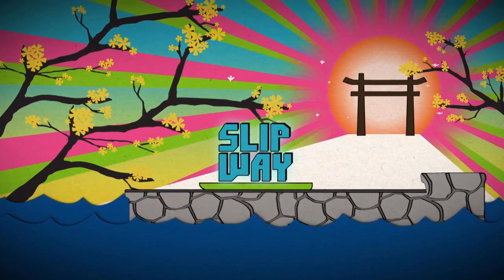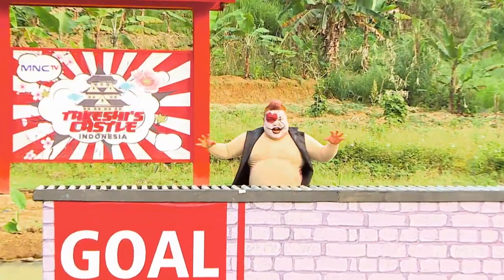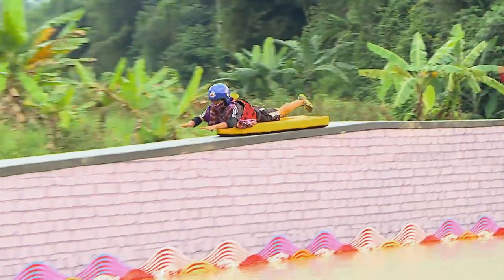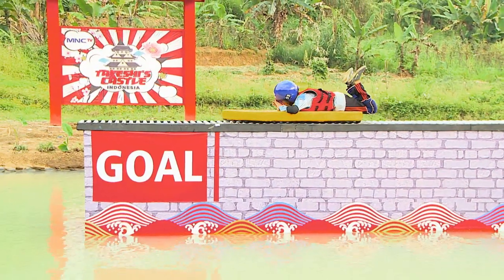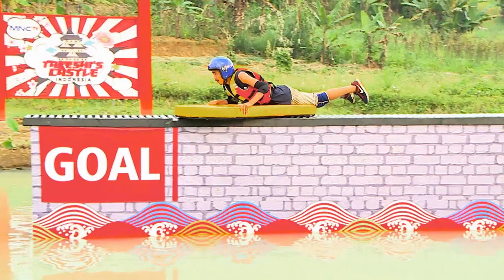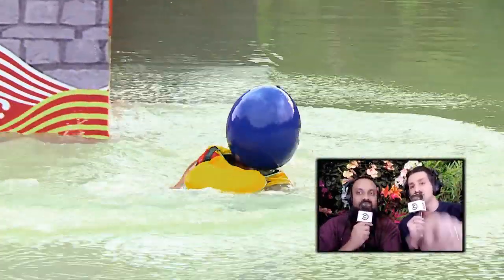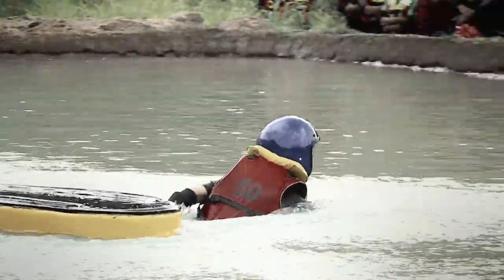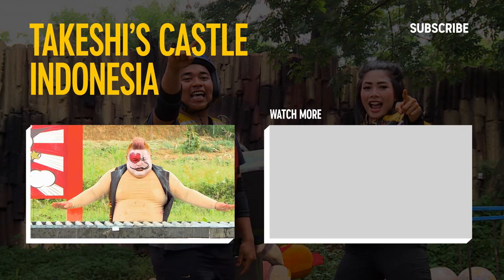Curtain Guy Has Proven Us Wrong On The Slip Way | Takeshi's Castle Indonesia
Ollie Locke cannot believe Curtain Guy's rise from the ashes to absolutely smash Slip Way.